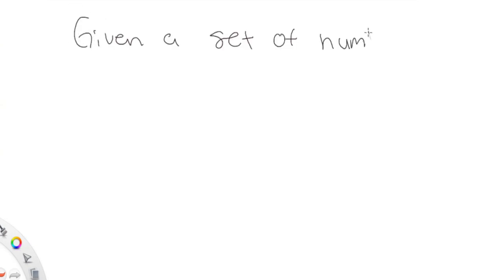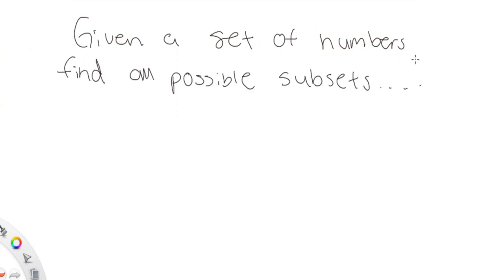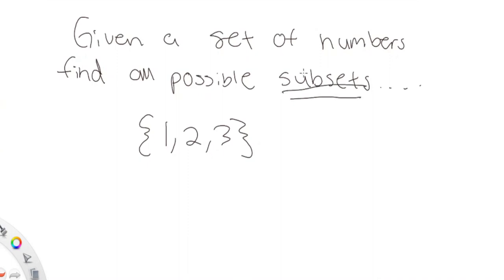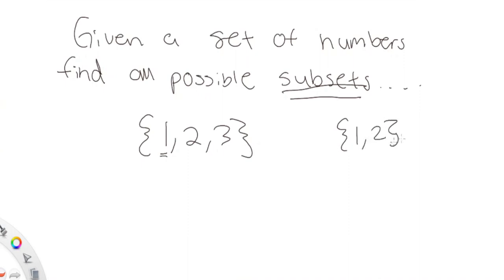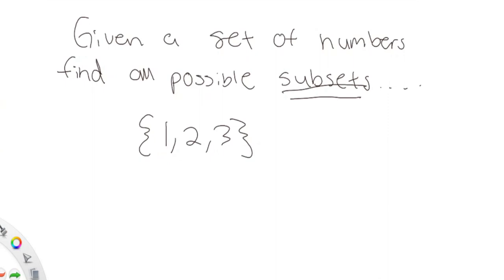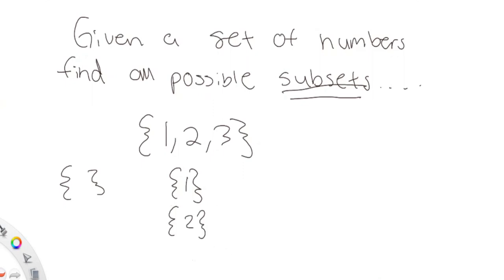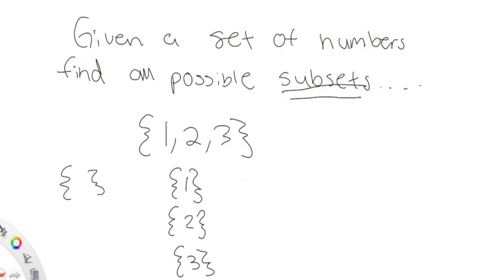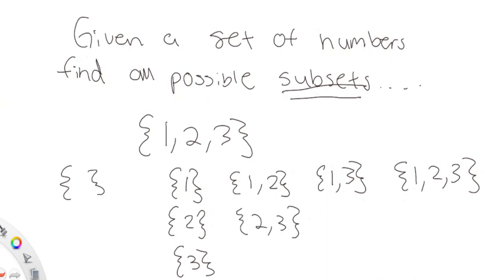How to brute force all possible subsets using bitmasks